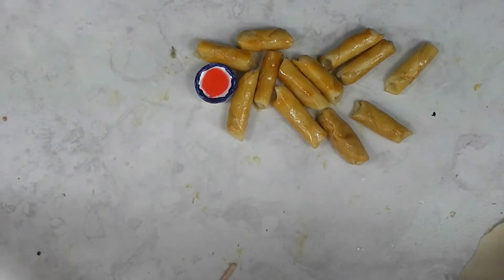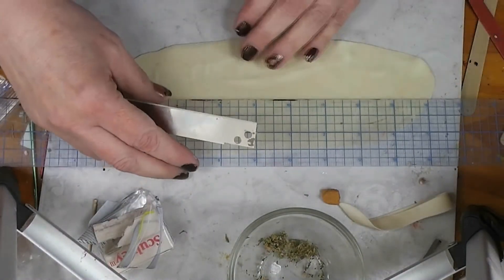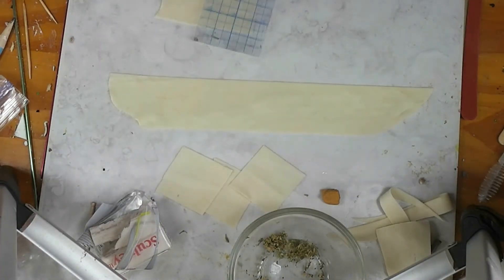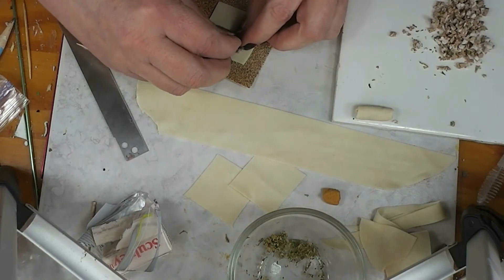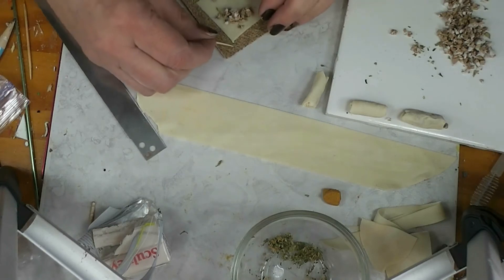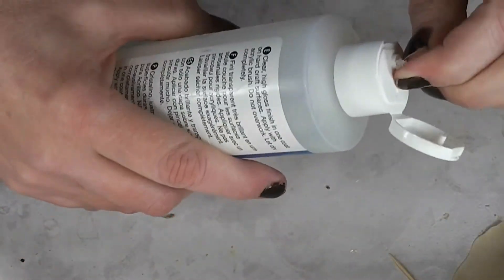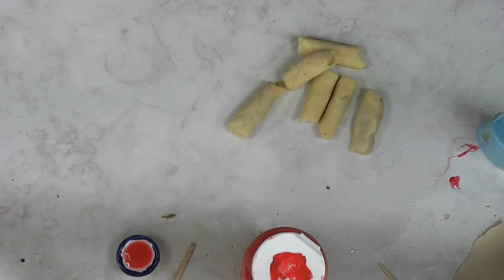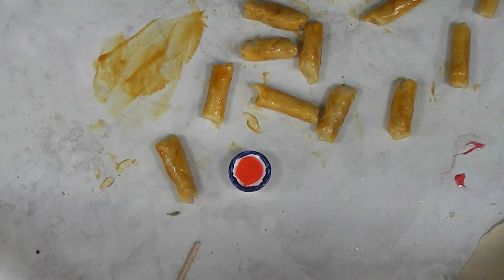Doll Size Egg Rolls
Join me today as I make some egg rolls for the dolls.

ISRC: US-UAN-11-00843